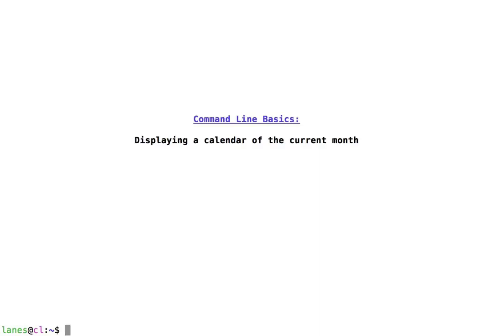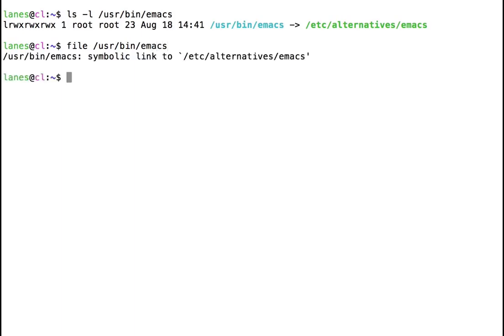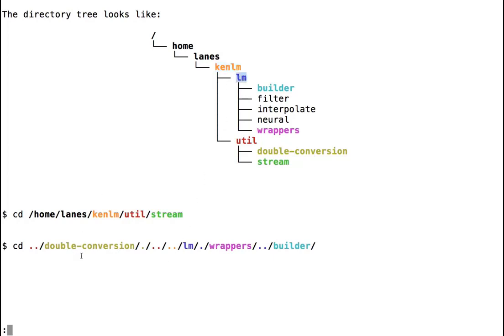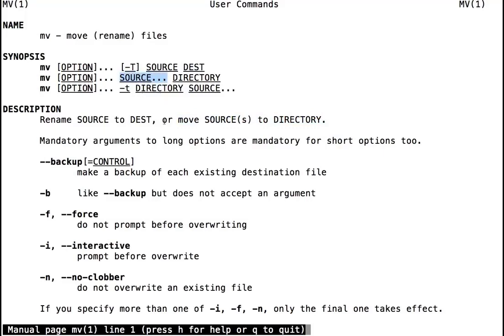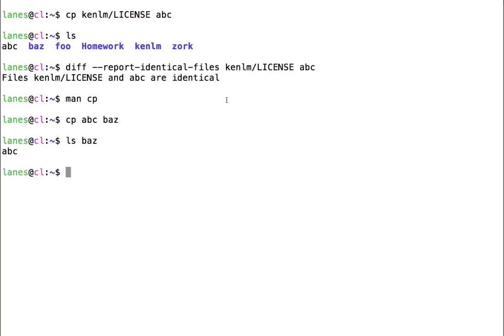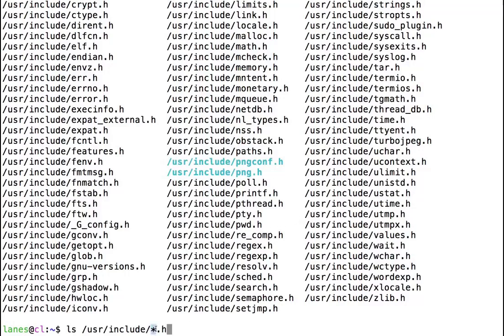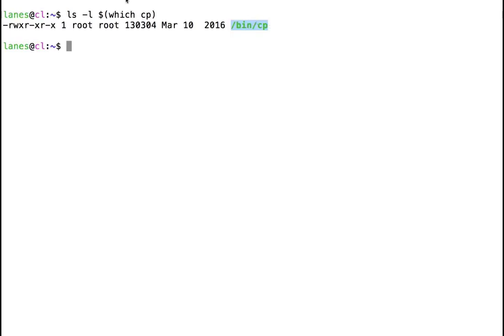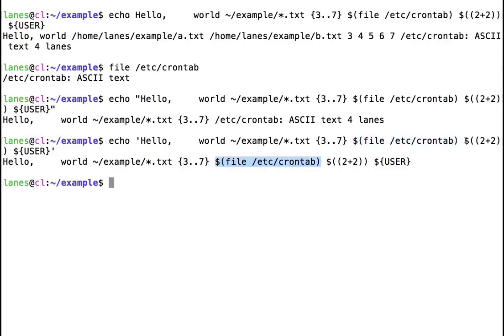Linux Command Line Full course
Beginners to Advance. Bash Command Line Tutorial.
Bash is a Unix shell and command language written by Brian Fox for the GNU Project as a free software replacement for the Bourne shell. First released in 1989, it has been used widely as the default login shell for most Linux distributions.
In this course you will learn how use bash command to accomplish various computer task.
Following Bash topics have been shown and elaborated properly.
         cal

          date

          pwd

          exit

          Navigate bash history using arrow keys

          Navigate left and right using arrow         keys

          mkdir

          ls1

          less

          ls2

          ls3

          ls4

          ls5

          ls6

          rm1

          Using cd to navigate to a directory using a relative path

          Understanding complex relative paths using . and ..

          cd2

          cd3

          cd4

          mv

          cd5

          ln1

          ln2

          file

          cp2

          cp1

          Using echo to print simple strings

          Using echo to display multi-line messages

          Using echo to display messages with escape sequences

          ls and cd

          Command line basics: cat

          Command line basics: uniq

          Command line basics: wc

          Command line basics: grep

          Command line basics: head and tail

          Echo

          Wildcard expansion

          Pathname expansion

          Tilde expansion

          Arithmetic expansion

          Brace expansion

          Parameter expansion

          Command substitution

          Escape characters

          Double quotes